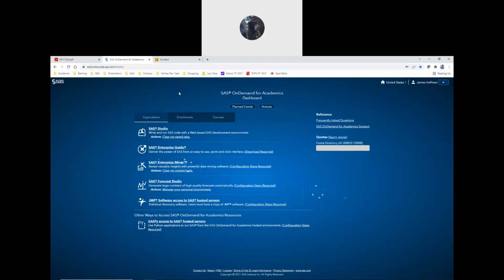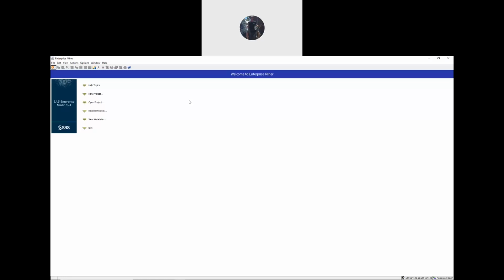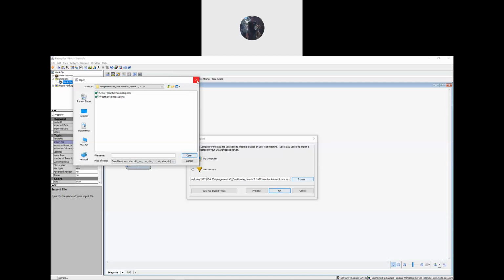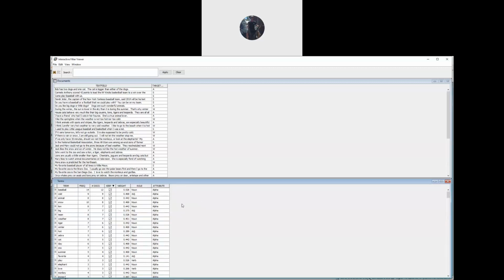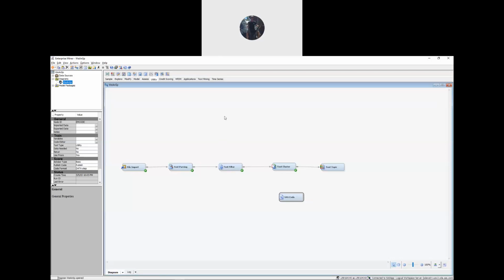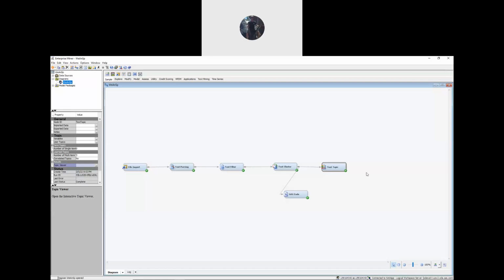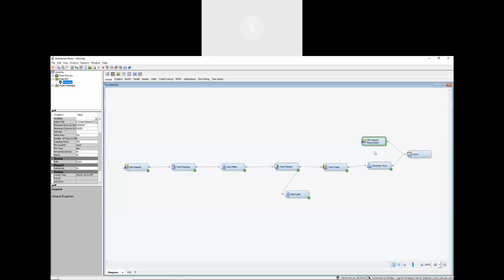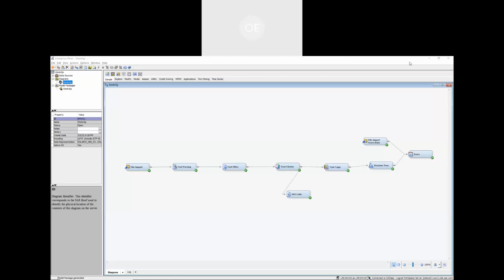MDA504 OfficeHours 030522